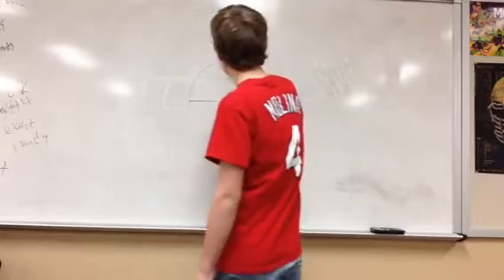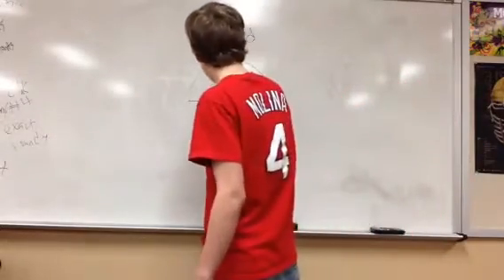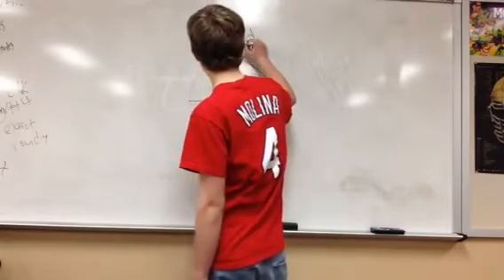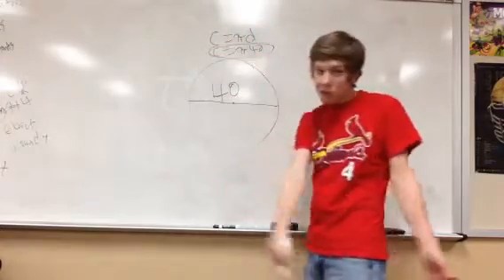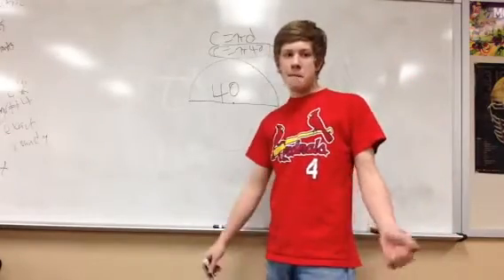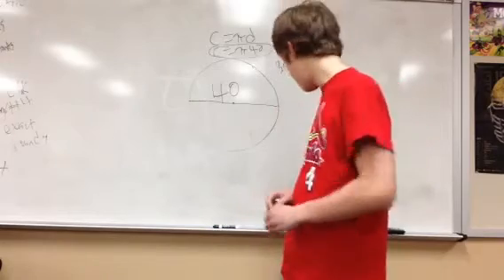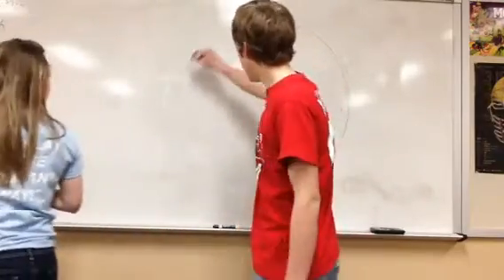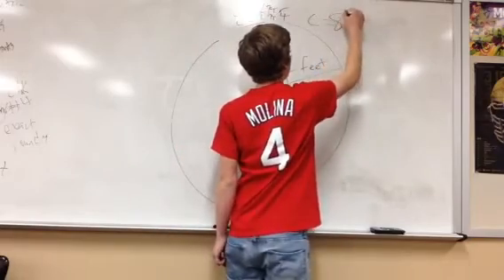Pi Day Extra Credit feat. Jacob Murphy, Blake Tenbarge, and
Directed by Blake Tenbarge
Written by Abbie Lantrip
Starting Jacob Murphy